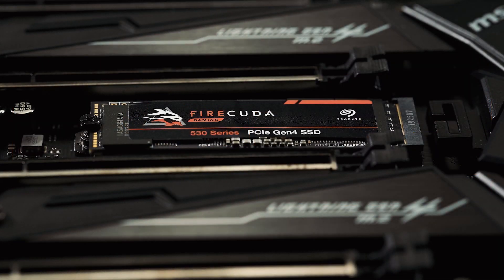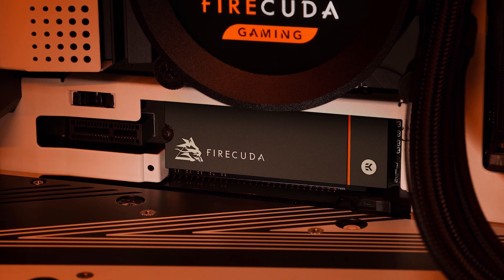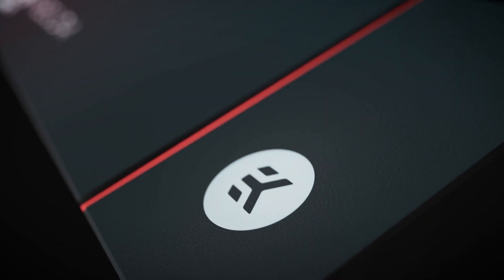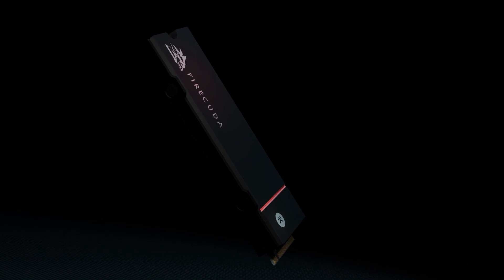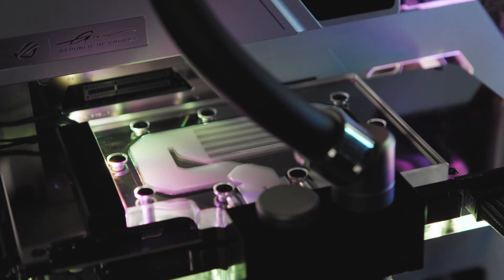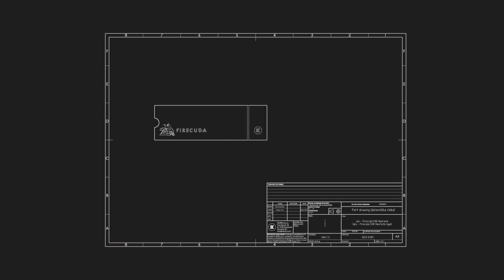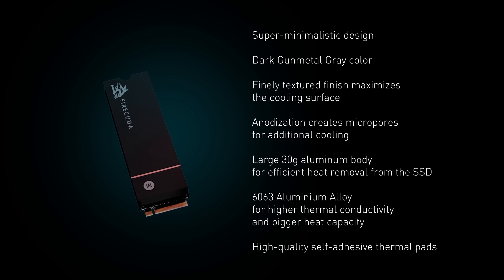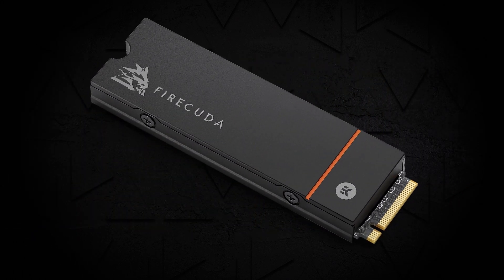Seagate Gaming Presents SG21 | Creating the FireCuda® 530 Heatsink with EKWB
For SG21, we were joined by EKWB to discuss collaborating on a FireCuda 530 SSD heatsink. Learn how the heatsink keeps our SSD running at optimal temperatures and peak performance.

Top Highlights/Key features
· Our fastest PCIe Gen4 NVMe SSD features speeds up to 9x faster than SATA SSDs.
· Get maxed out sequential read and write speeds up to 5000MB/s and 4400MB/s.
· Heatsink technology helps your SSD maintain peak performance for longer periods of time.
· Heatsink cooling effect lowers SSD temperature by up to 22°C (71°F).
· Built to play a long time thanks to up to 0.7 DWPD, 1.8M MTBF, and 2800 TBW.